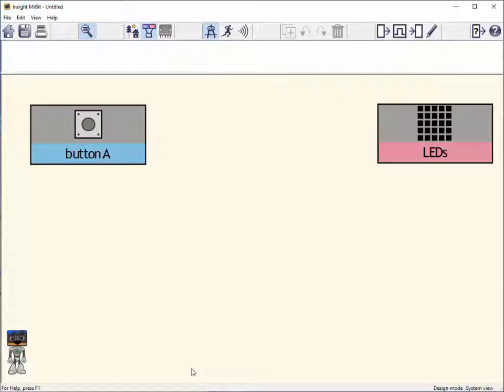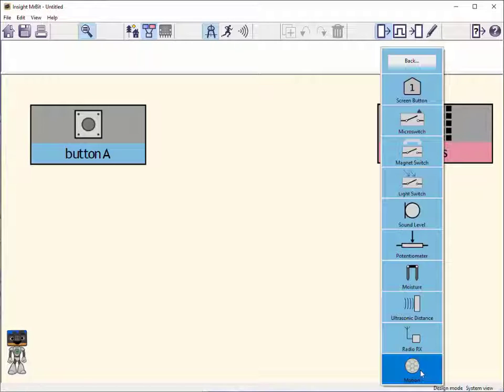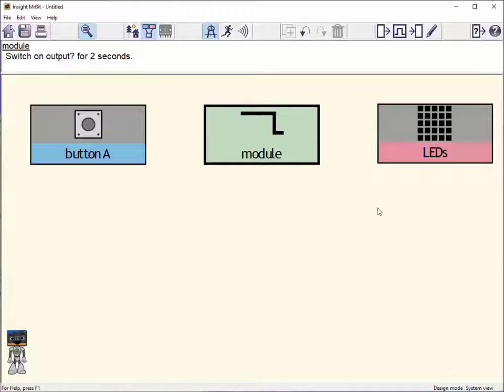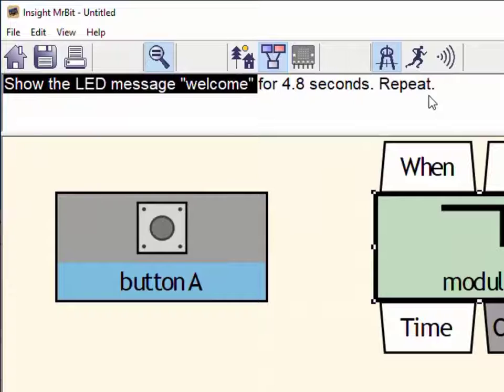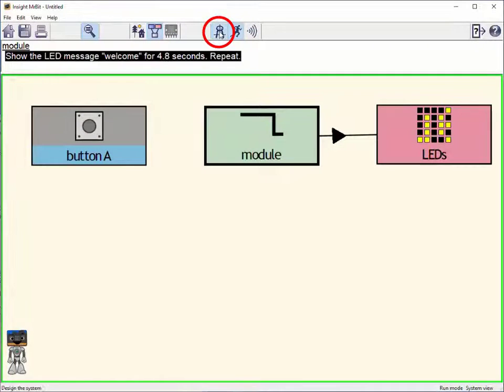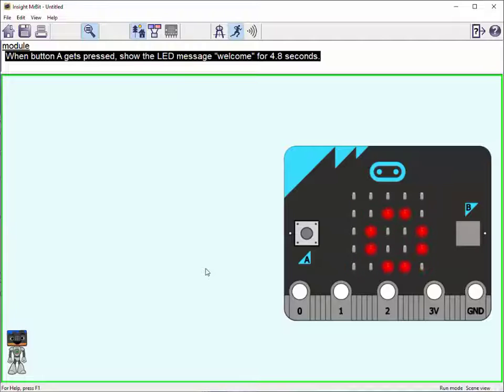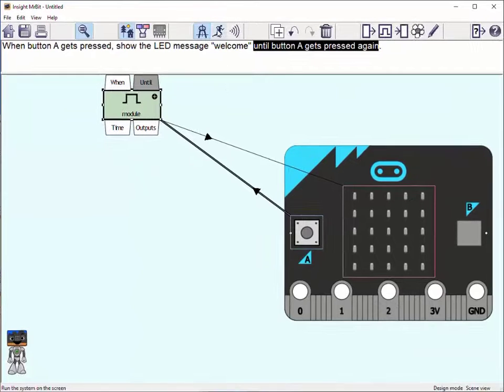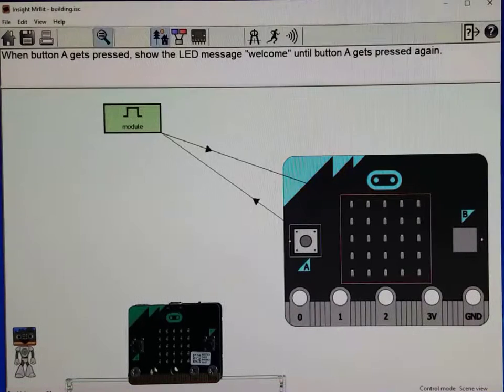See how Mr Bit creates a program for the BBC micro:bit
This video shows the ‘plain English’ method of programming the BBC micro:bit with Insight Mr Bit.  Inputs and outputs are represented by blue and red boxes.  When you link them to the green control module and decide the start and finish conditions, Mr Bit creates your program script.  You can test your program in Run mode which simulates it working on the screen.  With Control mode, the program controls the actual micro:bit via USB connection or Bluetooth.  Finally, you can transfer the program to the micro:bit’s memory so that it can work independently from your computer.